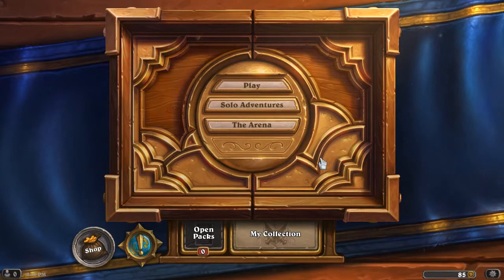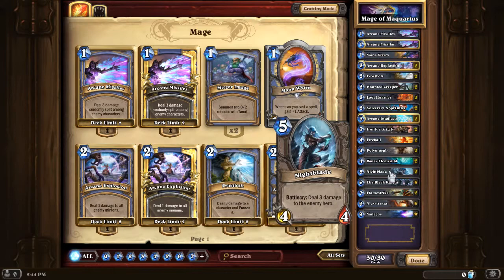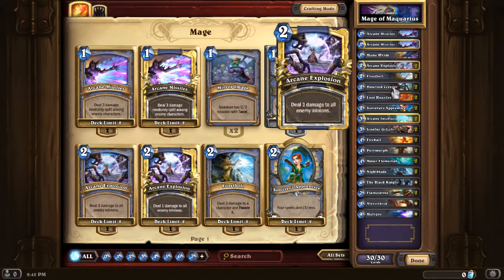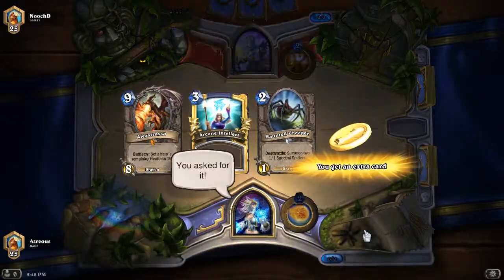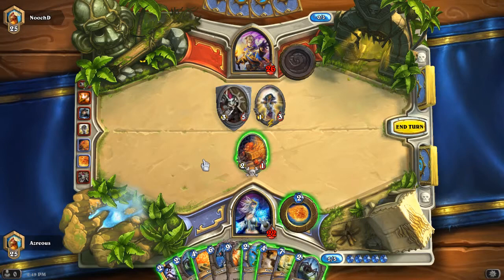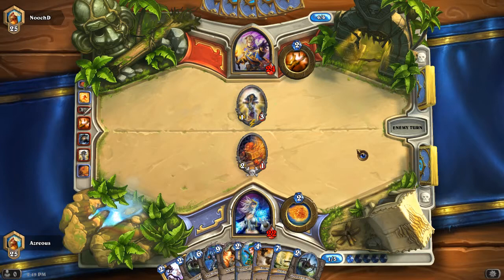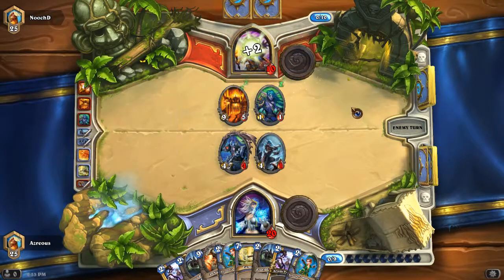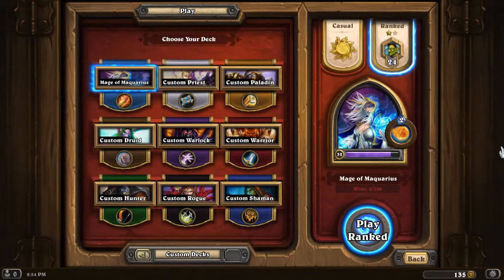Game On: Hearthstone (Part 1)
Episode 1: "Rank 25?! We're In For Some Good Times Here, Gang, Some Good Times"

Chris goes solo this week with the rising phenomenon that is Hearthstone! Spoiler alert: He's not the best player in the world, so you're not about to watch some high-end play here. Instead, be amazed as we battle our way through the lowest tiers in the game!